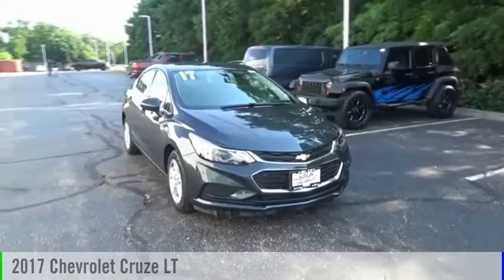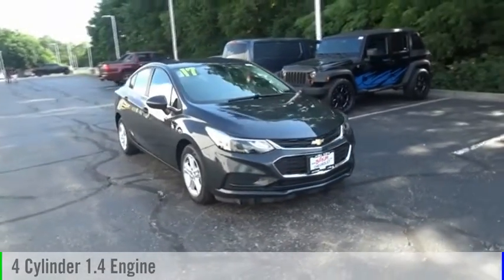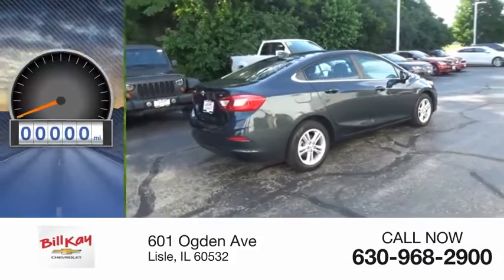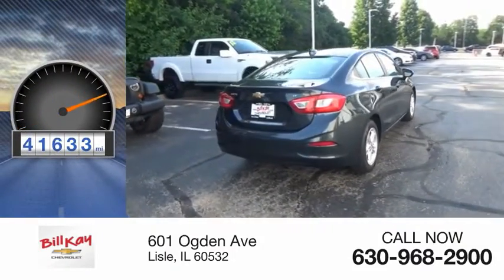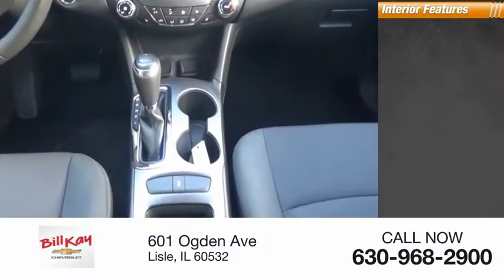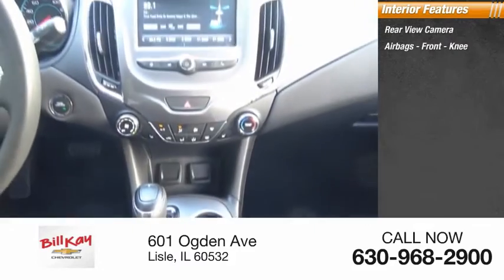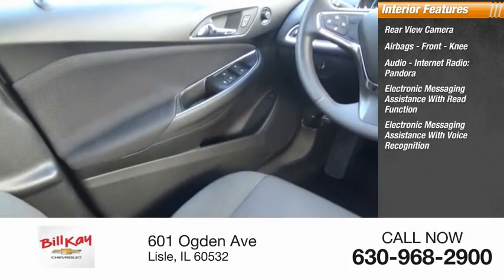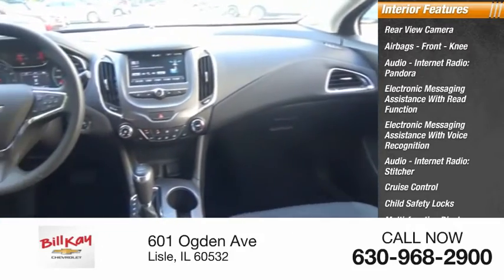Used P25119 1G1BE5SM0H7134784 2017 Chevrolet Cruze LT P25119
CARFAX One-Owner. Clean CARFAX. Graphite Metallic 2017 Chevrolet Cruze LT FWD 6-Speed Automatic 1.4L 4-Cylinder Turbo DOHC CVVTRecent Arrival! 30/40 City/Highway MPGAwards:  * 2017 KBB.com 10 Most Awarded BrandsBill Kay specializes in financing and serves the Naperville, Lisle and Downers Grove area. If you're an 800 seeking low rates, or have tarnished credit looking for an approval, we can help. Prior bankruptcies, repossessions, matricula, TIN, no money down... no problem. Let us help you The Bill Kay Way!Reviews:  * Cabin is attractive, especially with the two-tone color scheme; lots of rear-seat legroom; fuel-sipping diesel-engine upgrade available; plenty of appealing convenience and technology features are offered. Source: Edmunds  * Cabin is attractive, especially with the two-tone color scheme; lots of rear seat legroom; plenty of appealing convenience and technology features are offered. Source: Edmunds